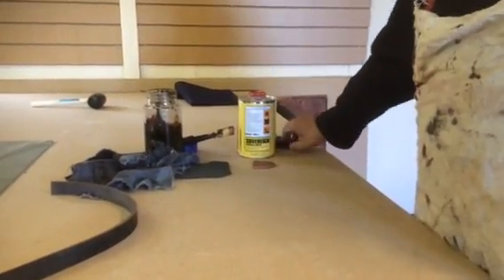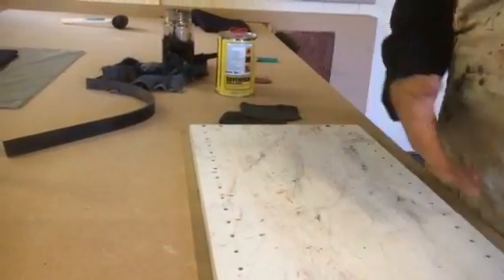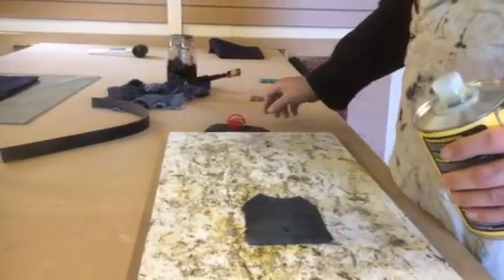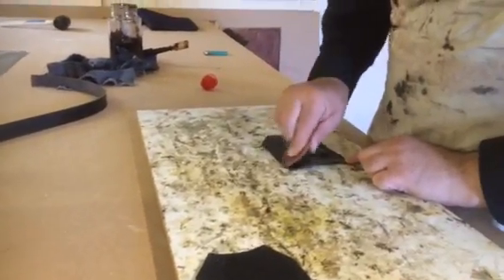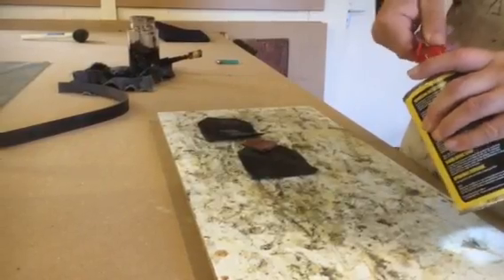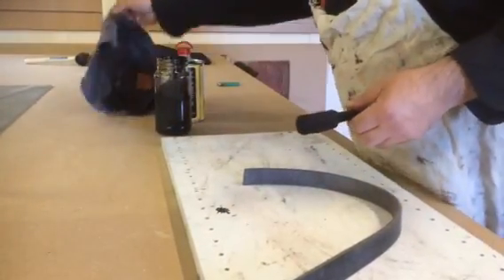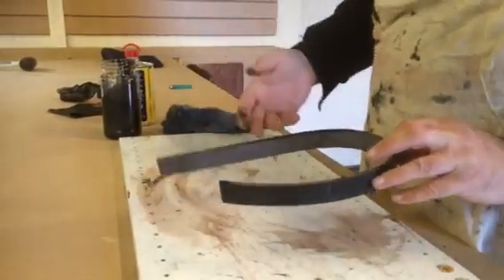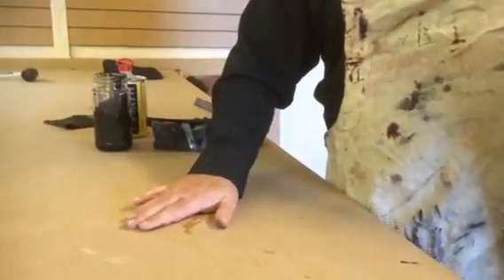Leather glue board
This is me showing what I use to glue and stain my leather edges on.